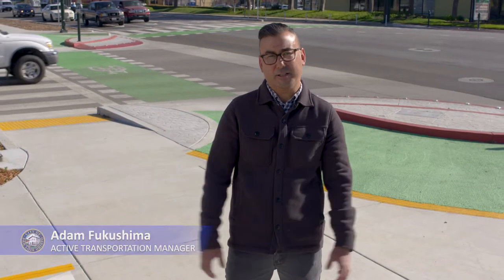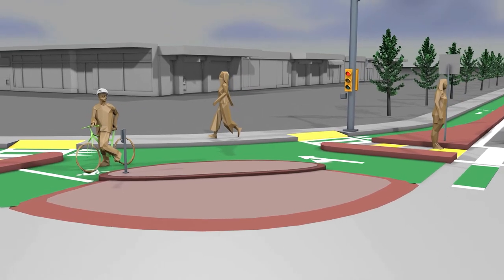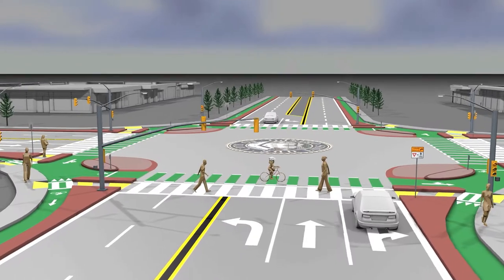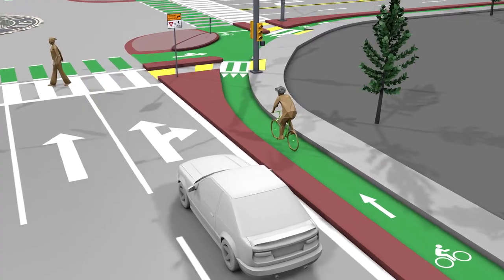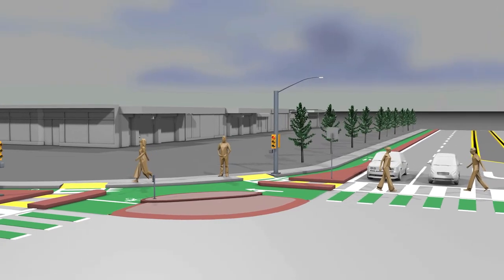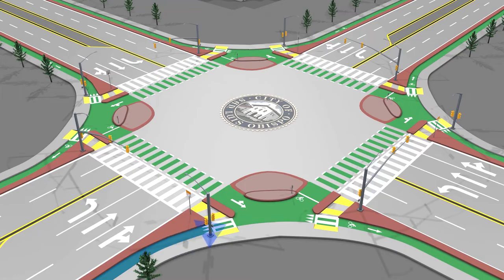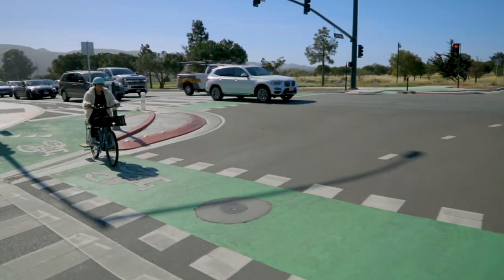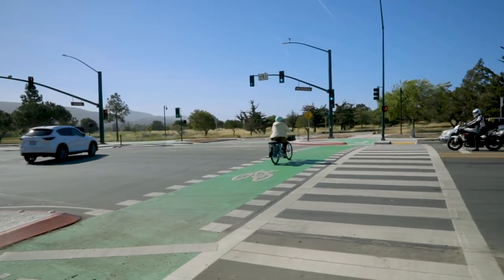How to Use a Protected Intersection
It is important for everyone to know how to navigate a protected intersection. While it looks like a typical intersection, there are some important differences especially for those on bike.

Watch this how-to video.